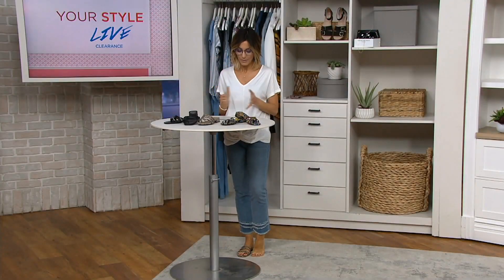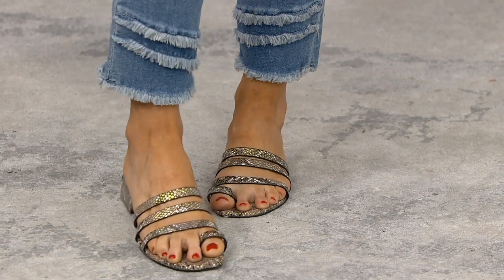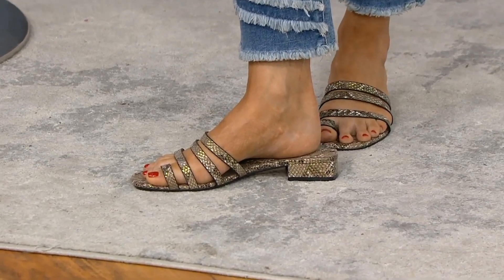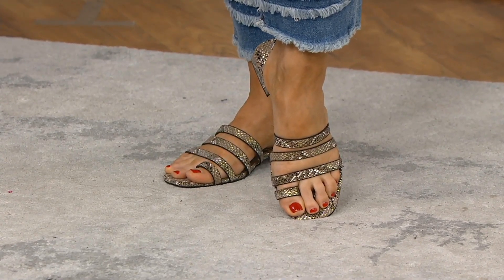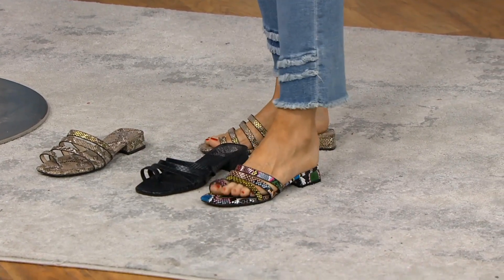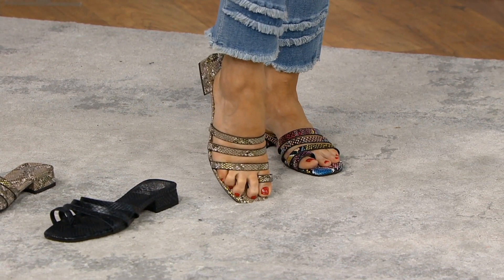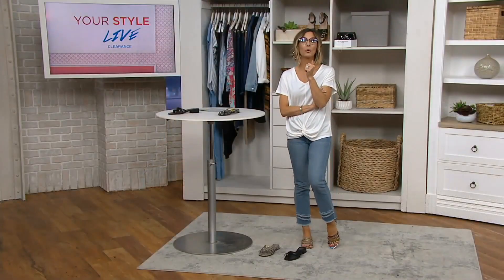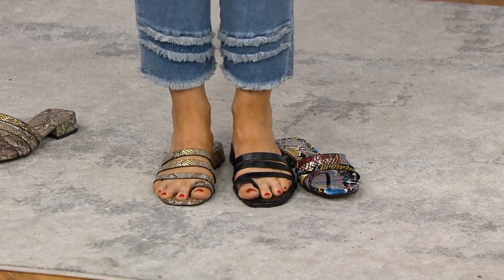2021-05-19_Amy Stran Barefoot for the Vince Camuto Strappy Sandals "Grenda"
Amy does a lot of changing shoes to show off the different colors of the Grenda sandals. This video is mostly closeups of her feet in the shoes, but she's also barefoot while changing shoes briefly at 0:30; 1:43 and 2:48.